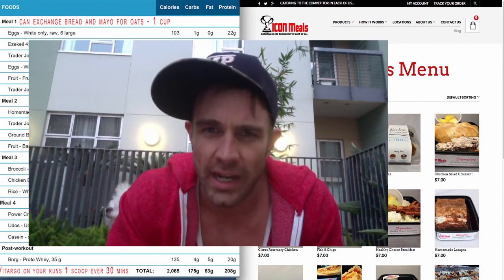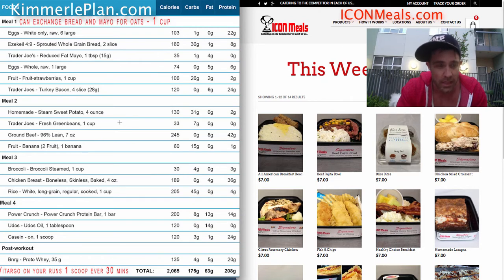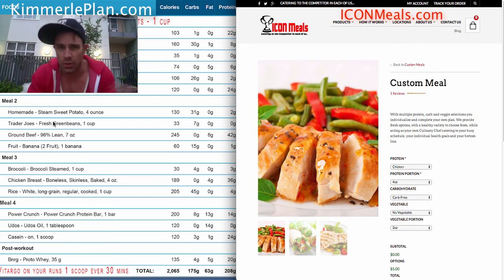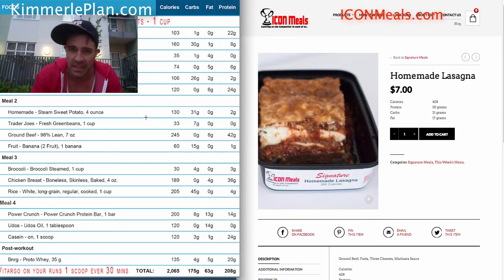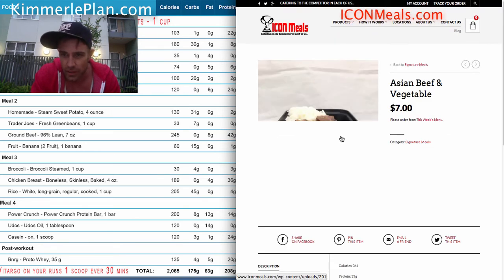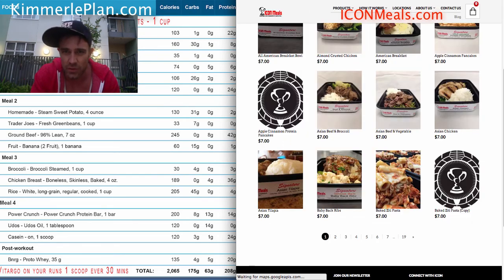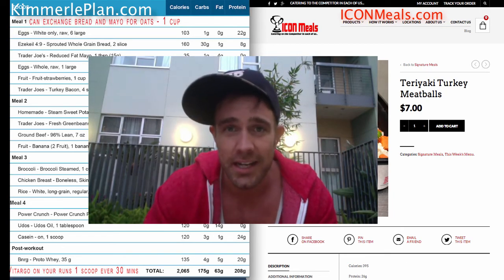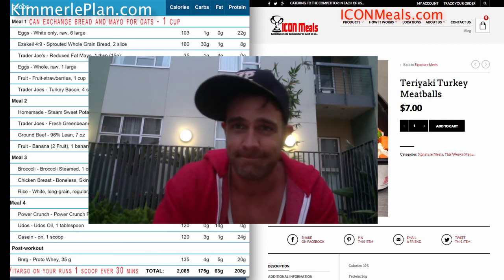How to Order From A Meal Delivery Service To Match Your Meal Plan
I order my foods from an online food delivery service, but I need them to deliver foods that match my goals and meal plan.

This video uses a meal plan from Kimmerleplan.com and shows you how to order food from ICONMeal.com to match your caloric needs.

I also show you how I suggest my members incorporate "cheat" meals into their week.

David Kimmerle